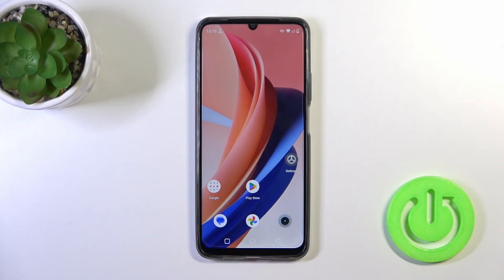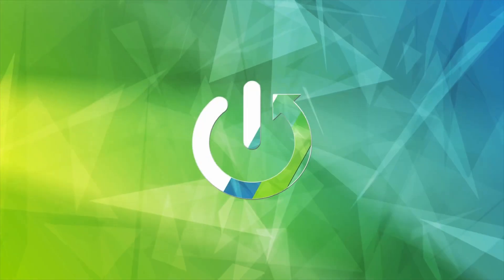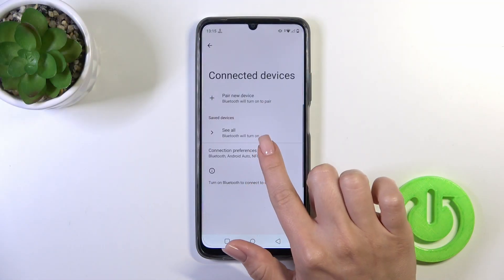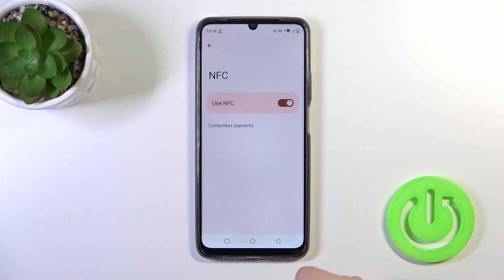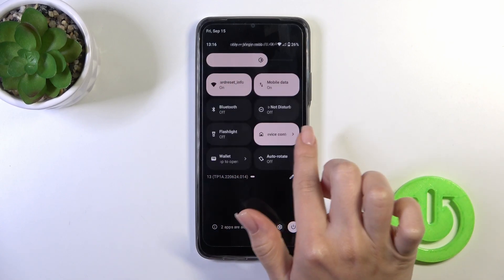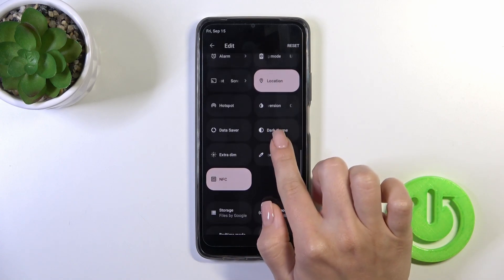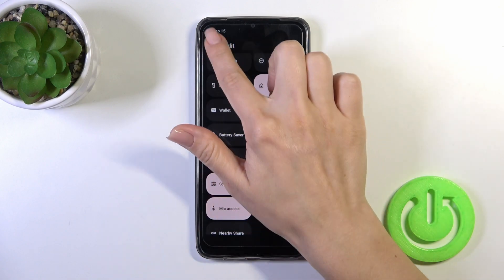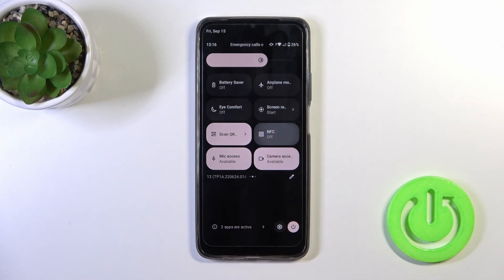How to Enable / Disable NFC on Realme Narzo N53? Manage NFS Tool for Contactless Payments etc!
Welcome friends! Explore the NFC functionality of your Realme Narzo N53 with this informative video. Learn how to enable and disable NFC, and discover the benefits of this technology, such as contactless payments and file sharing. If you liked our tutorials, we invite you to check other videos on our channel and our

How to Activate/Deactivate NFC on Realme Narzo N53?
How to Turn On/Off NFC on Realme Narzo N53 Smartphone?
How to Enable/Disable NFC on Realme Narzo N53 Phone?